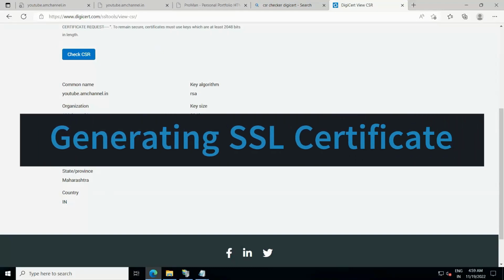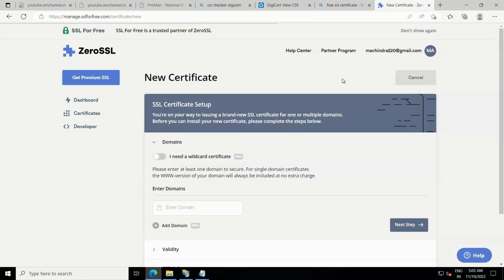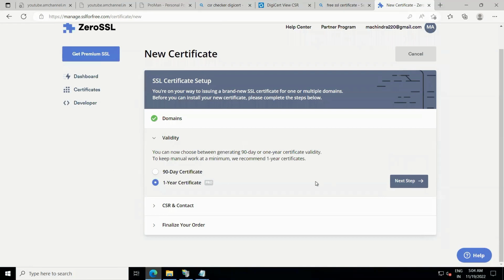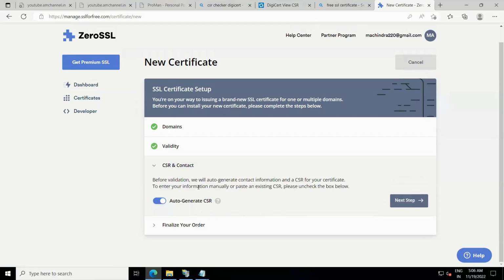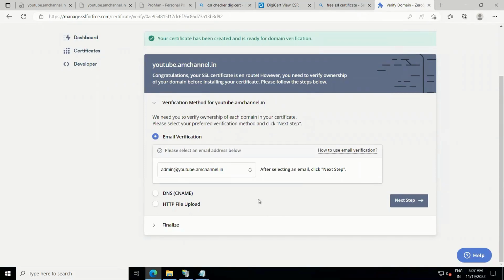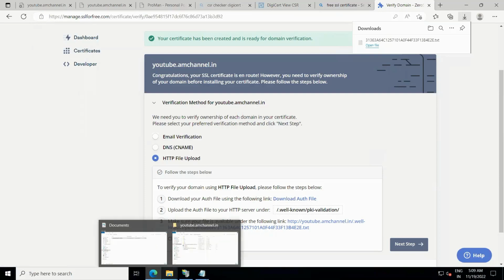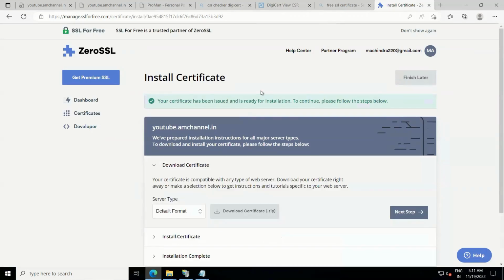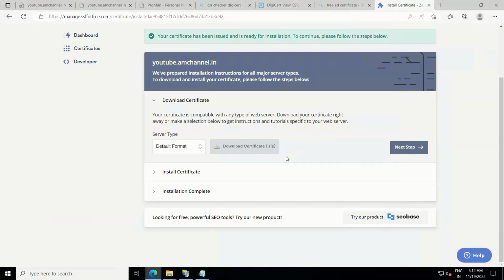How to generate SSL Certificate for website or domain | How to Verify Domain for SSL Installation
1. How to Generate SSL Certificate from CSR File with any SSL Vendor
2. How to verify Domain before Installing SSL Certificate
3. How to download SSL Certificate
4. How to generate Free SSL Certificate and how many days we can use it
5. HTTP File Verification Method for SSL generation
6. How to Install SSL Certificate on Windows IIS Server